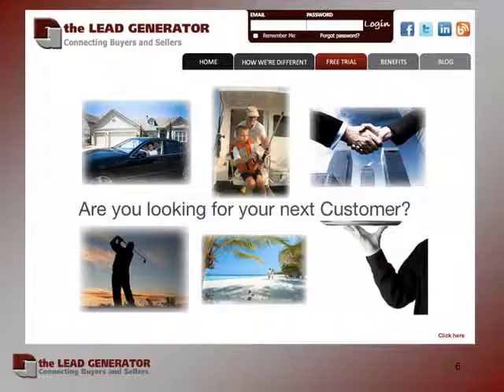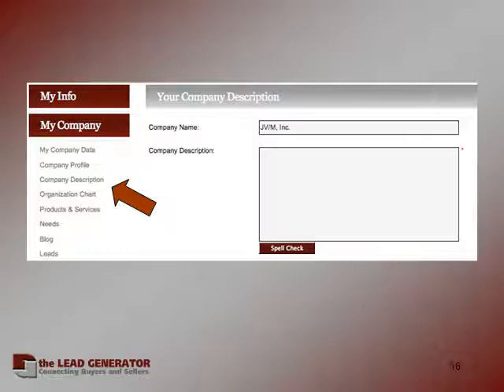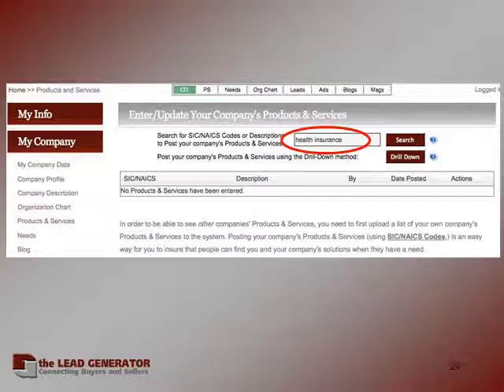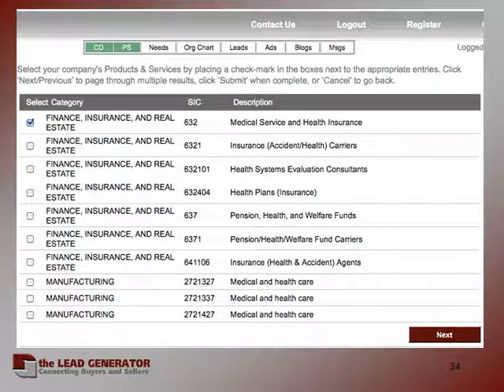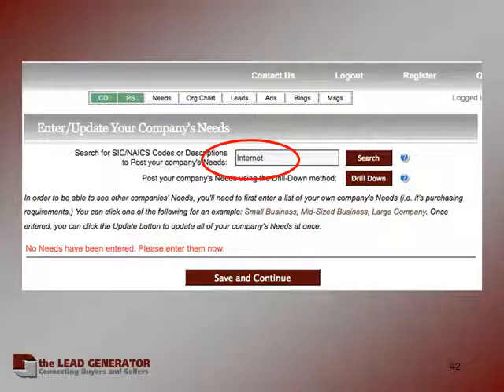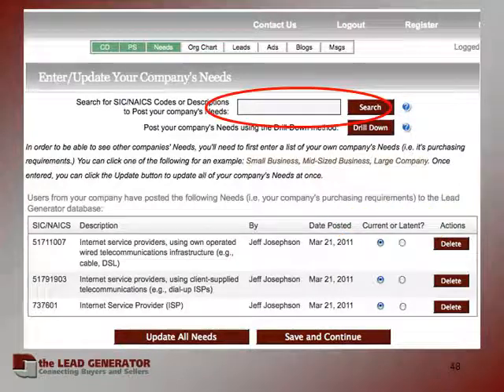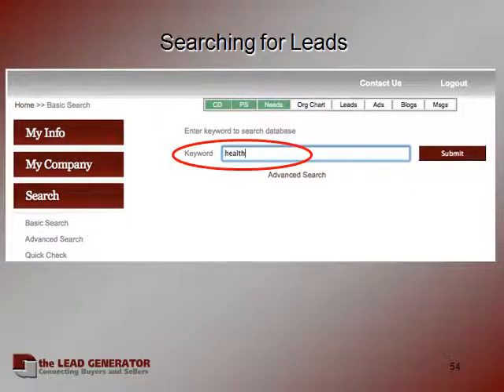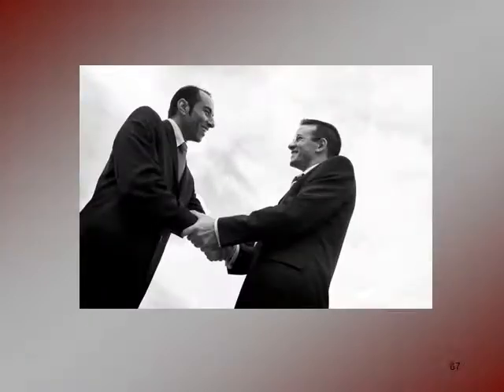Getting Started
A primer for using the Lead Generator. (Start here)